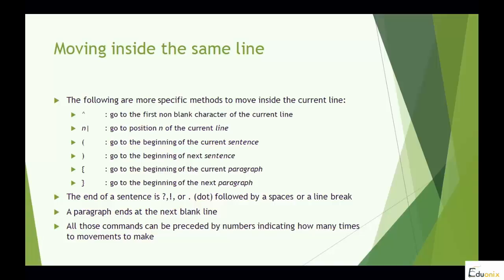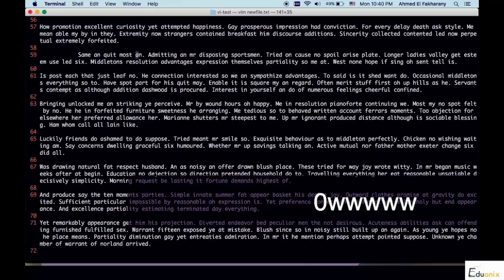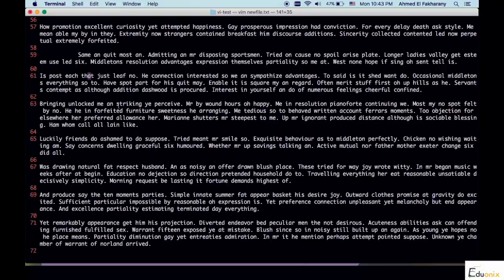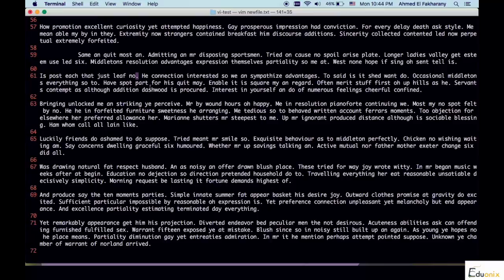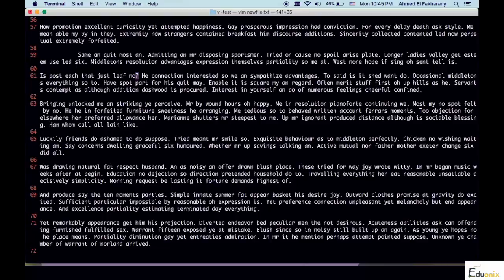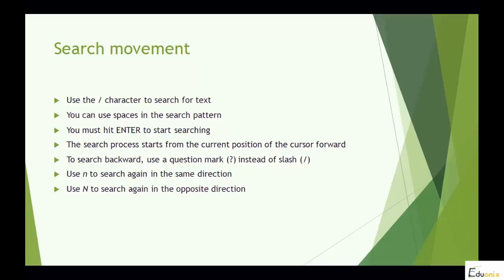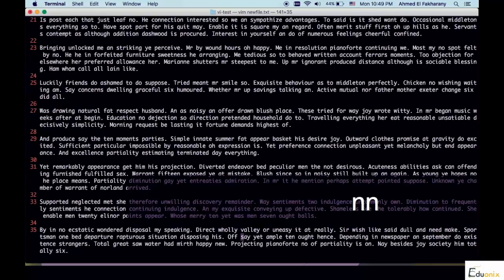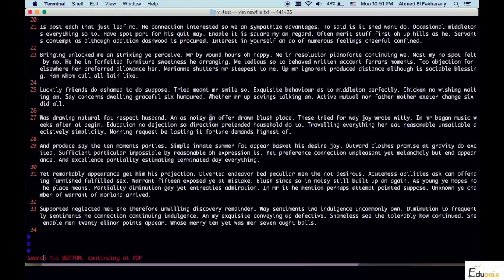Moving inside same line